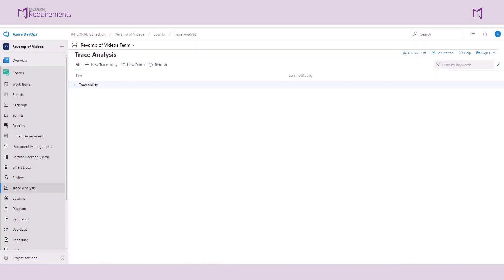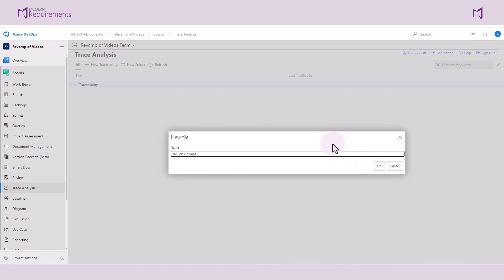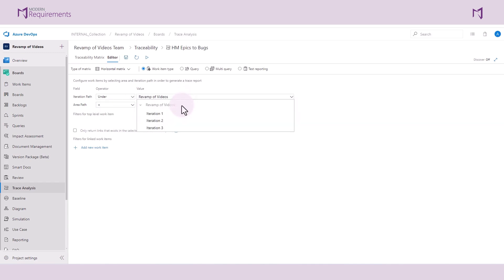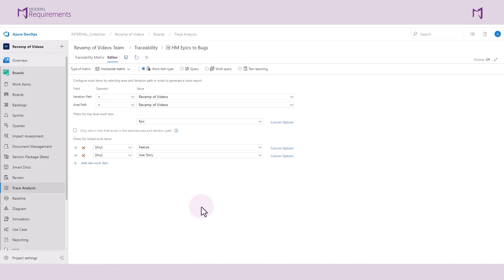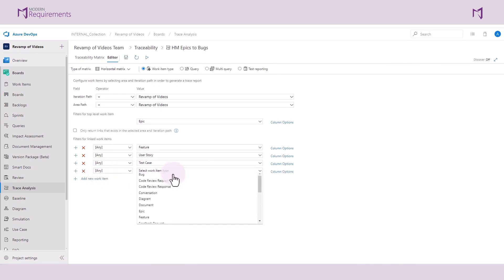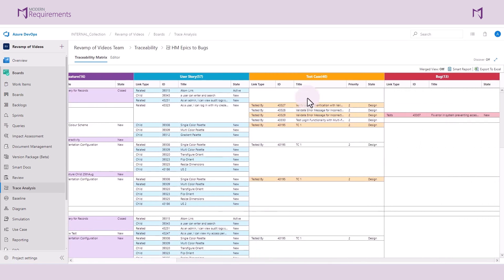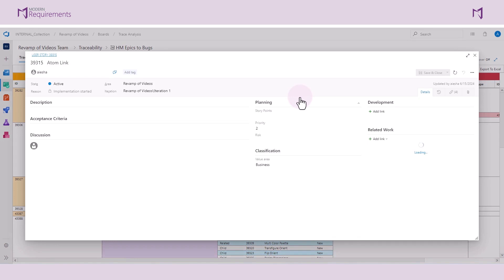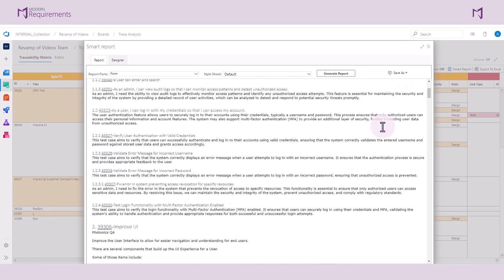Building a Work Item Type Horizontal Matrix I Traceability Matrices in Azure DevOps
Building a Horizontal Requirements Traceability Matrix is a method of seeing the full end-to-end perspective of your project.

Traditionally these Matrices take hours or days to create manually.
In our live demos we show teams how they can build the same style of matrix in roughly 15 seconds. In this video you learn everything you need to build these matrices using simple Work Item types.

► To learn how to use Modern Requirements4DevOps with even more depth, visit the knowledge base